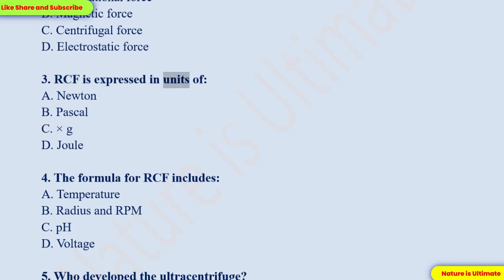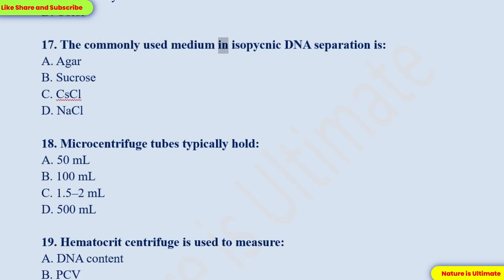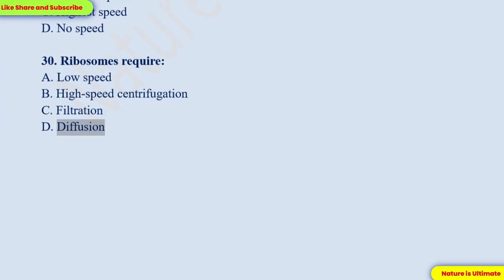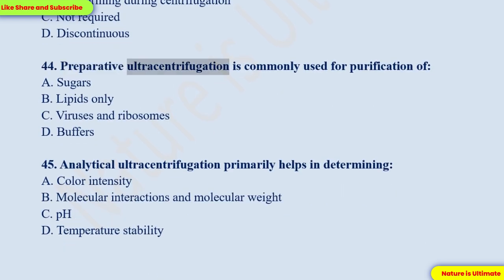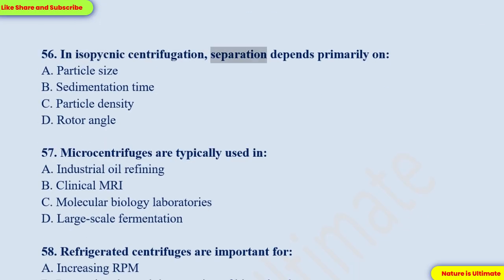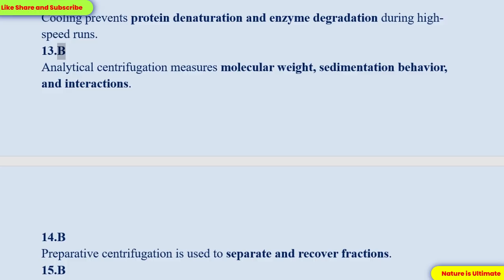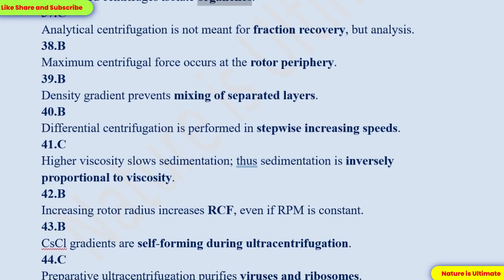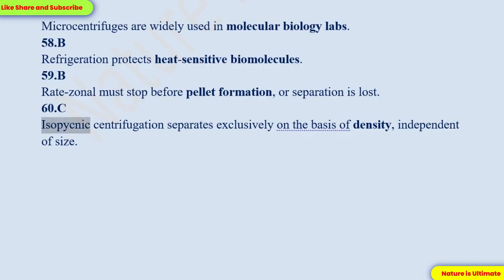Centrifugation MCQs with Answers & Explanations | Differential & Density Gradient | RCF Explained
Are you preparing for CSIR NET, GATE, DBT, ICMR, MSc, or PhD entrance exams?
This video covers 60 PG-level MCQs on Centrifugation with brief and clear explanations for each answer.

In this lecture, we cover:

What is Centrifugation?

Principle of Centrifugation

Relative Centrifugal Force (RCF) vs RPM

Differential Centrifugation

Density Gradient Centrifugation

Rate-Zonal

Isopycnic (Equilibrium)

Preparative vs Analytical Centrifugation

Types of Centrifuges (Micro, High-Speed, Ultracentrifuge)

Types of Rotors (Fixed Angle, Swinging Bucket, Vertical, Zonal)

Applications in Molecular Biology, Biochemistry & Clinical Labs

The ultracentrifuge was developed by Theodor Svedberg, and the sedimentation coefficient is expressed in Svedberg units (S).

This video is perfect for:
✔ GATE Biotechnology
✔ MSc Biochemistry & Microbiology
✔ Medical Lab Technology
✔ Biotechnology entrance exams
✔ PhD coursework

centrifugation mcqs
centrifugation questions and answers
centrifugation for csir net
density gradient centrifugation mcqs
differential centrifugation questions
rcf vs rpm explained
ultracentrifuge mcqs
sedimentation coefficient mcqs
biochemistry mcqs centrifugation
molecular biology mcqs
pg level biotechnology mcqs
life science competitive exam questions
analytical vs preparative centrifugation
types of rotors in centrifuge